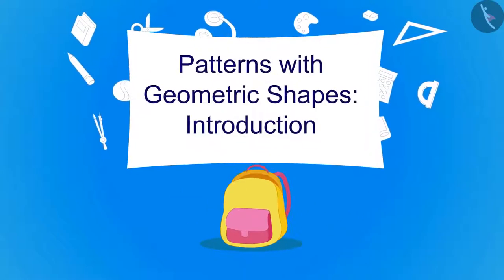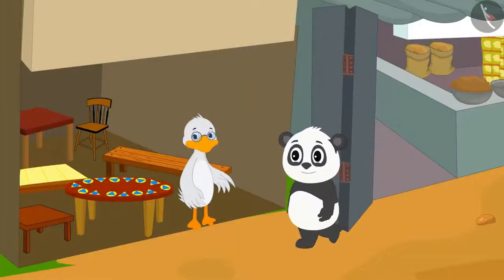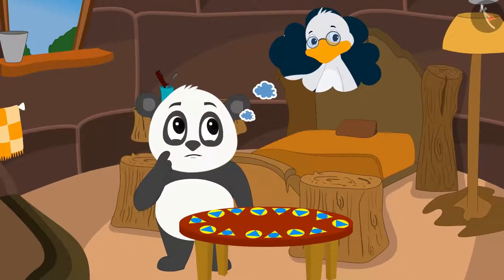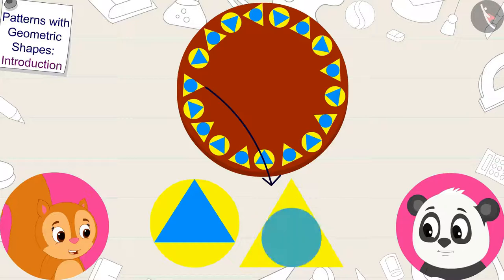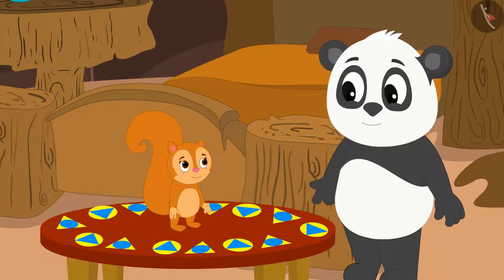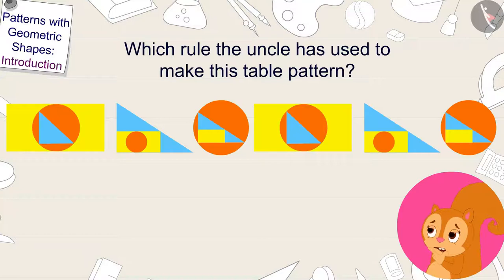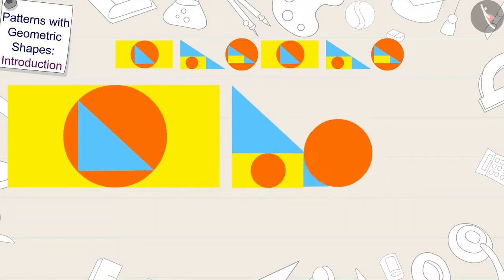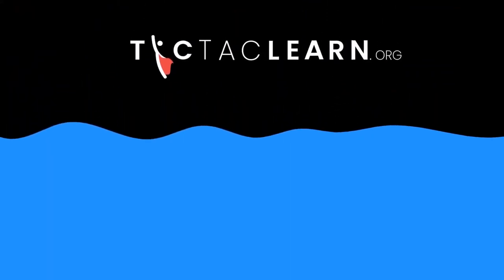Patterns involving geometrical shapes | Part 1/3 | English | Class 5